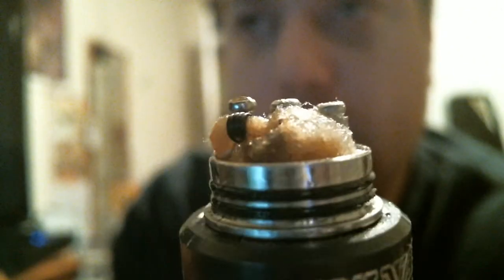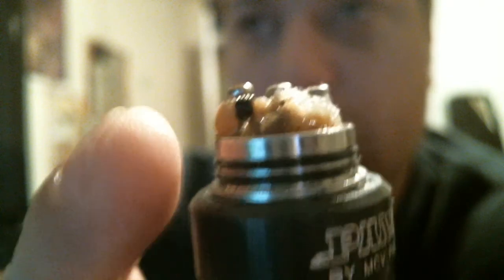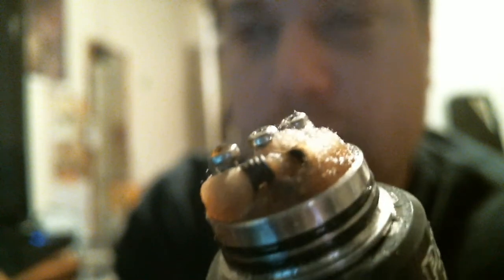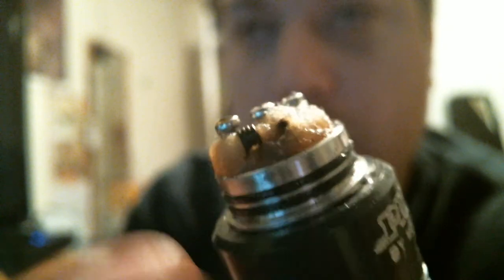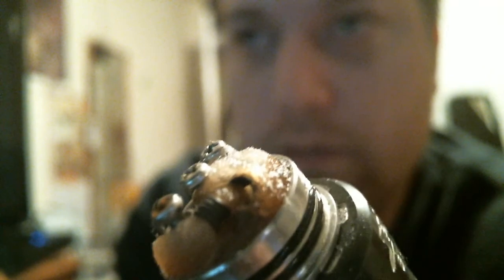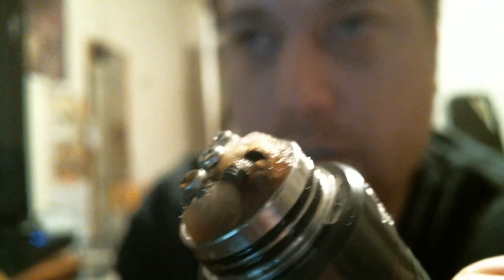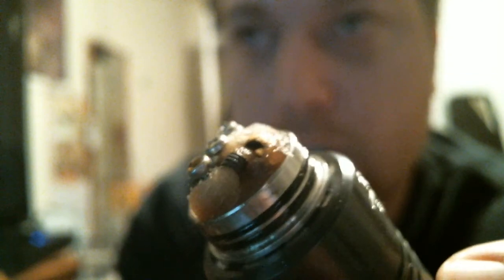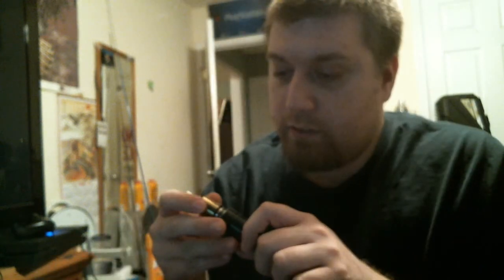The Big Dripper Coil (Sneak Preview)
Just showing off a new coil / wicking I came up with.  Both are wrapped on the same wire using 24g kanthal.  Will make a video of how to build it soon.